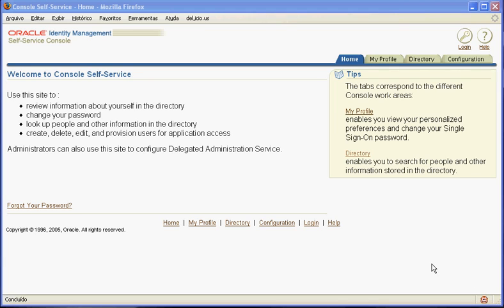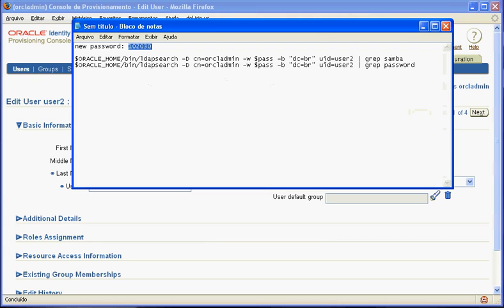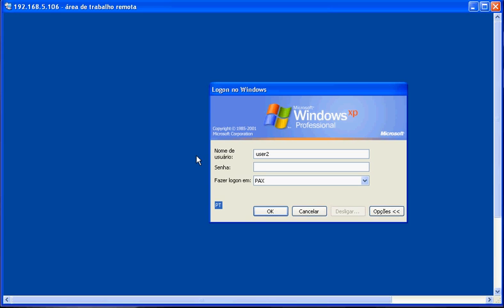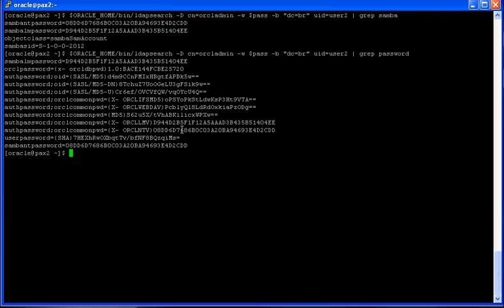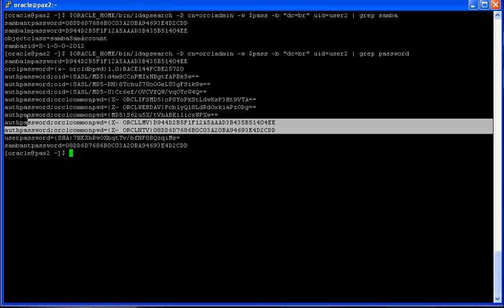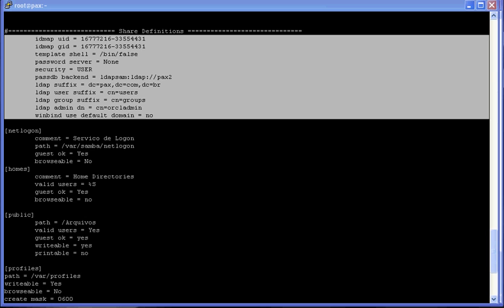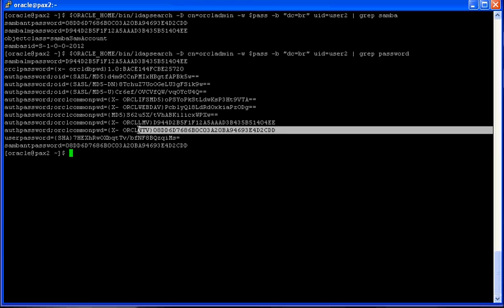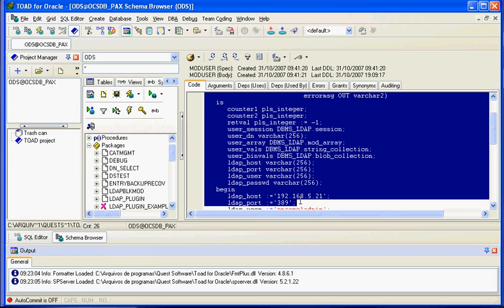Using OiD to Windows Login instead AD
This video shows how to use OiD (Oracle Internet Directory) to login on Windows Domain without using AD (Microsoft Active Directory)